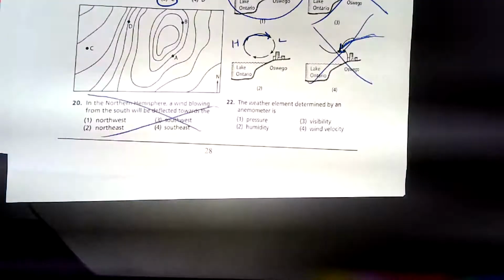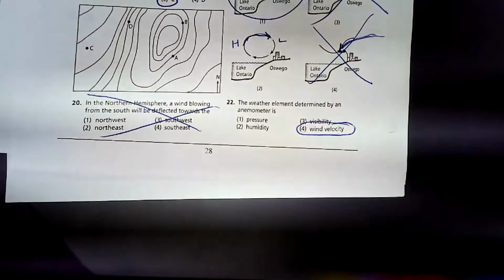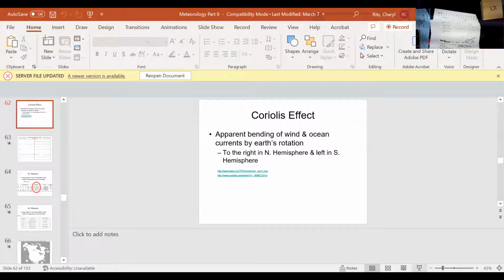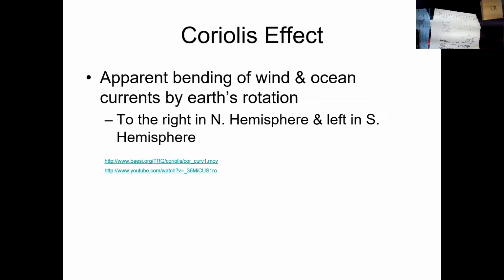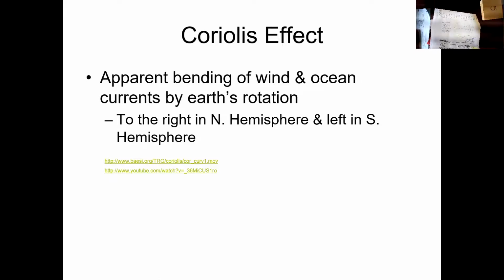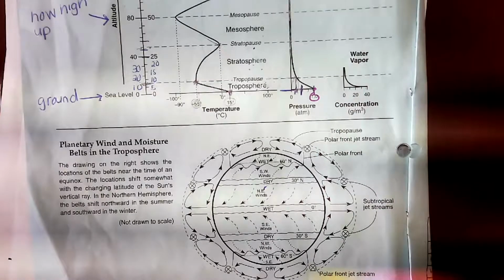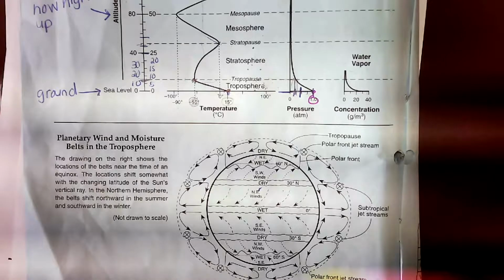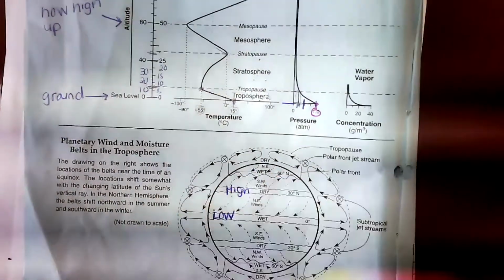Thursday March 17,2022